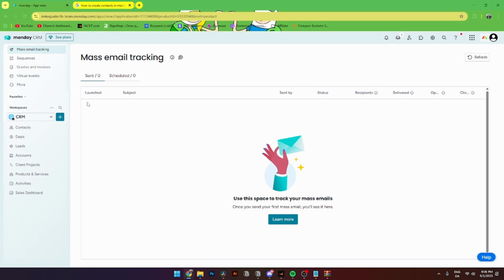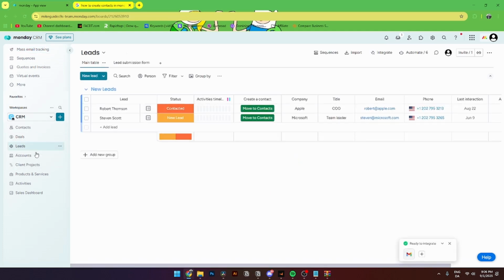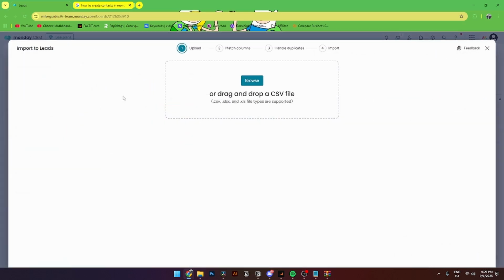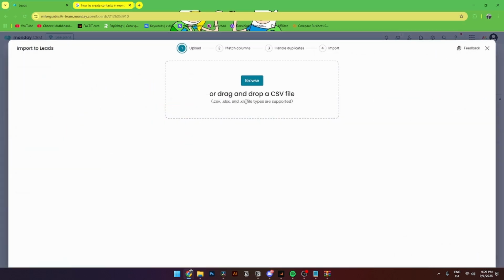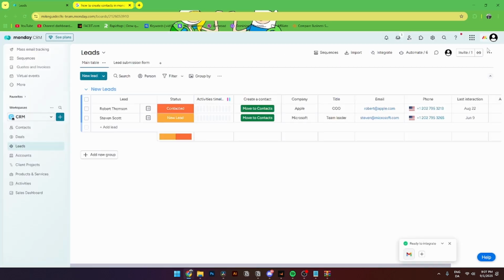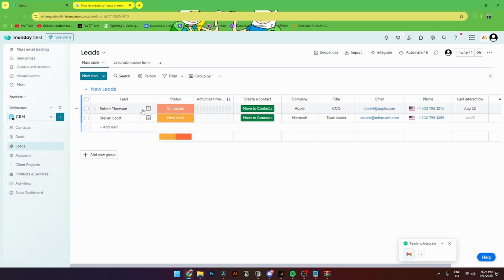How To Import Leads into Monday CRM From Website (Full 2026 Guide)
In this video I will show you step by step how to import leads in Monday CRM from your website. This video was made so even beginners can learn how to import leads in Monday CRM.